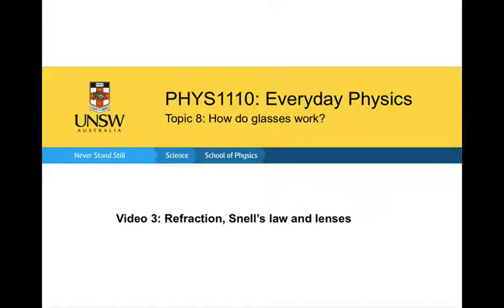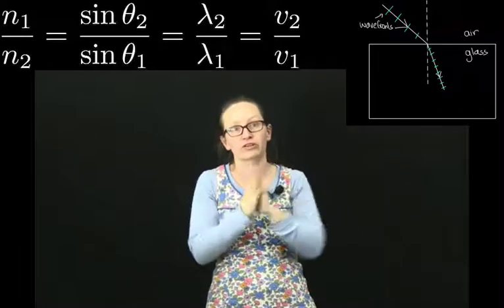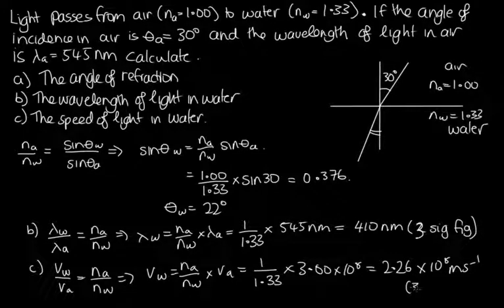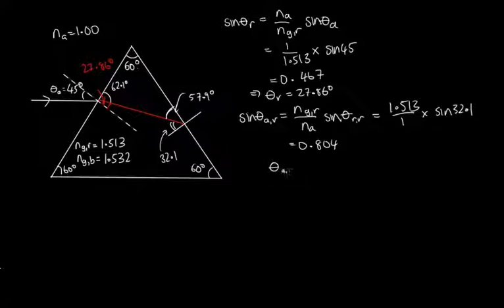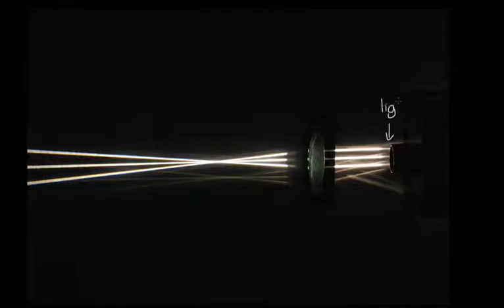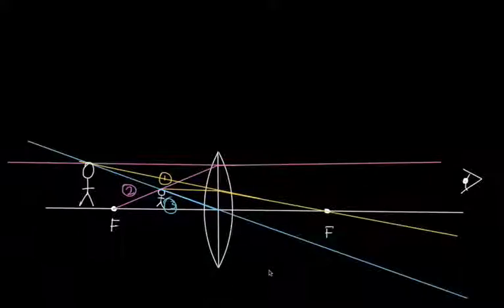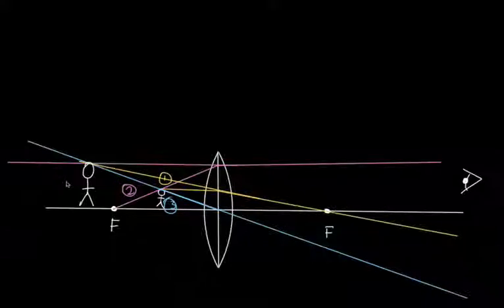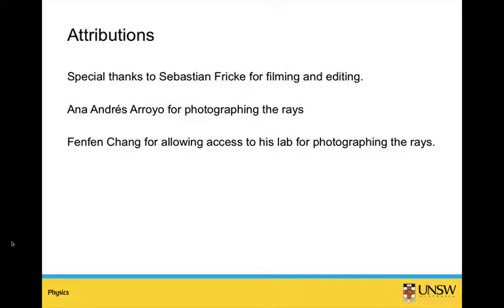How do spectacles work?: Refraction, Snell's Law and lenses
This is video 3 of topic 8 of Everyday Physics: How do spectacles work?